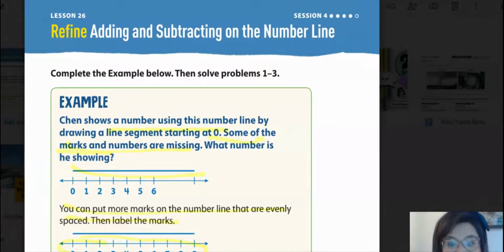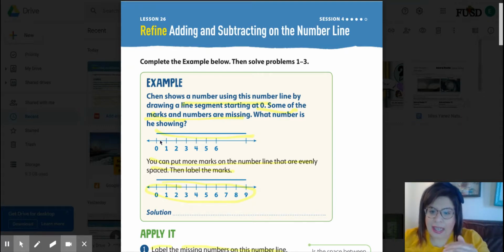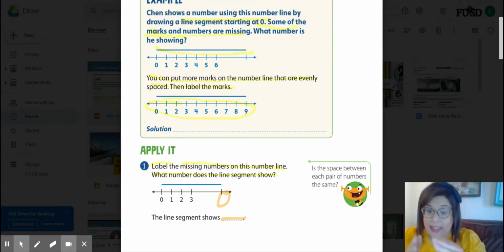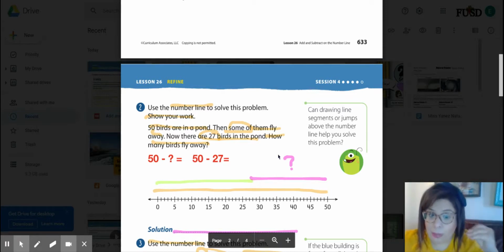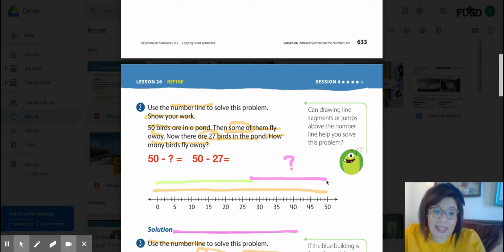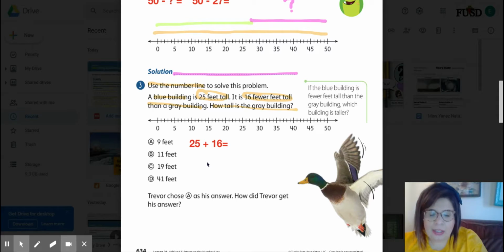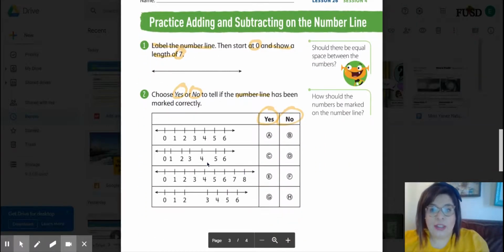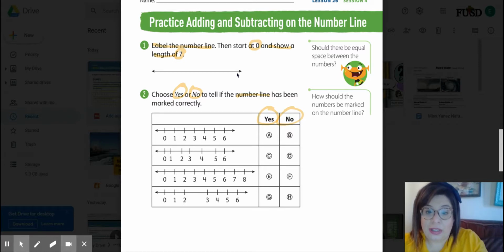Recent - Google Drive